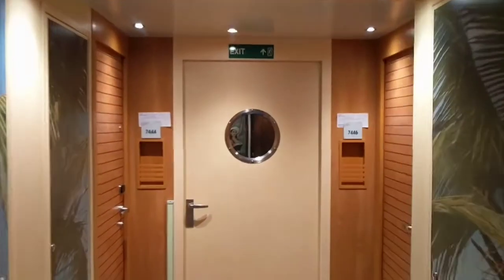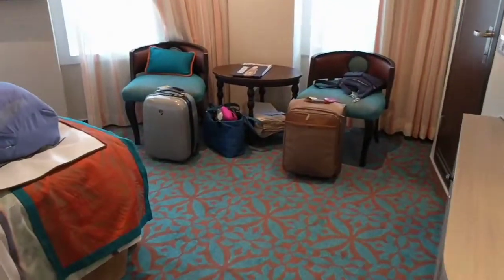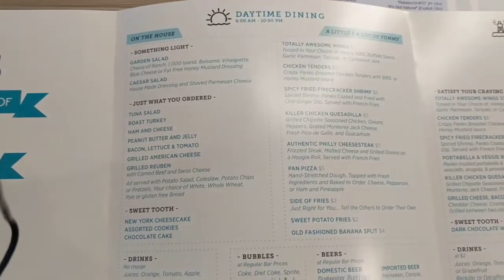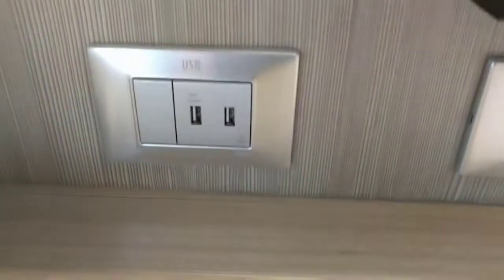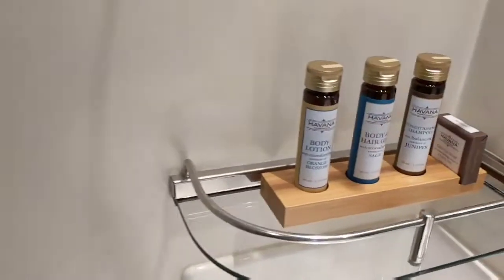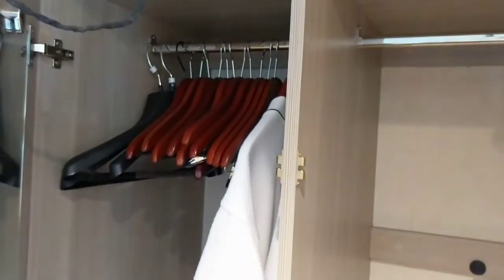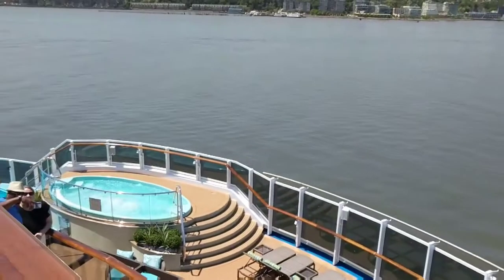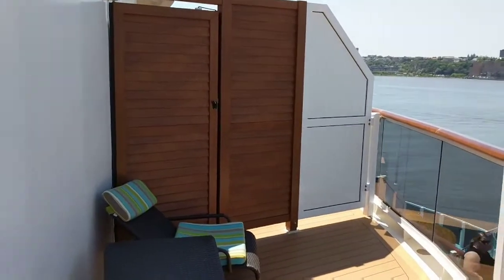Carnival Horizon: Cabin 7450 and how to find it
This is a room tour of Cabin 7450. It's a Havana Premium Vista Balcony (HM).